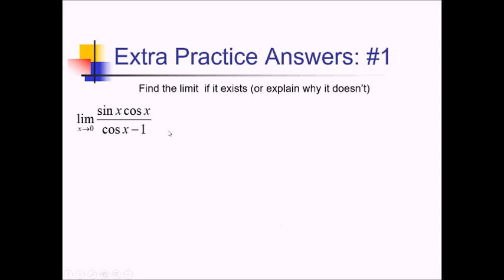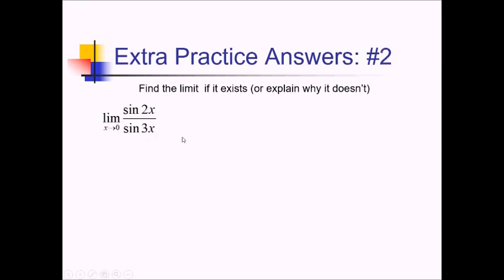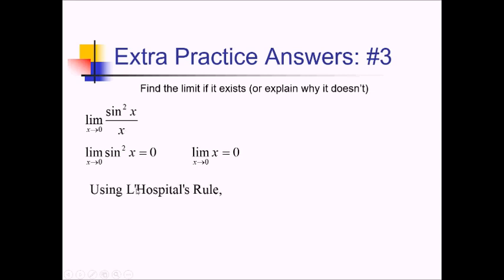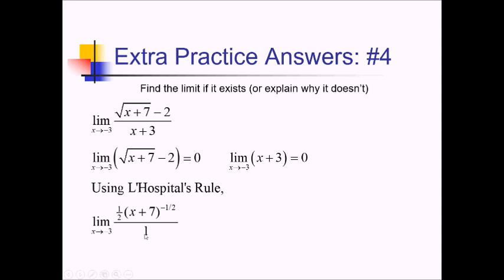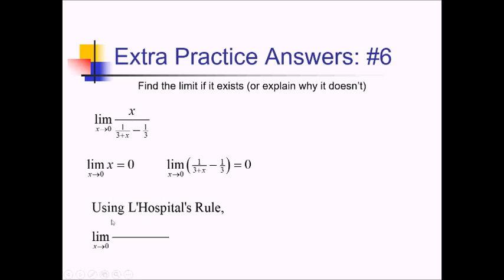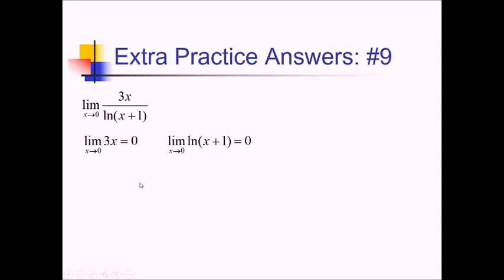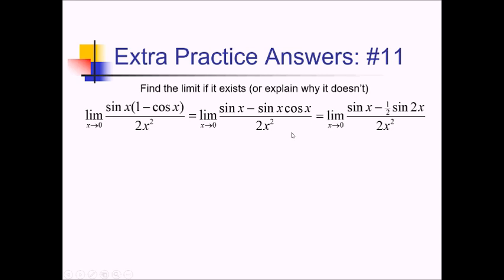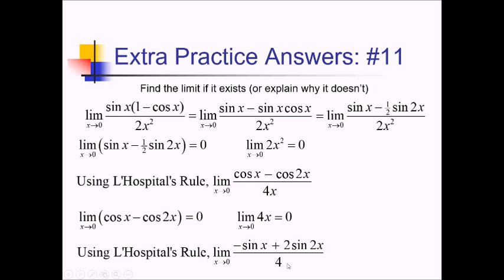L'Hospital's Rule: Problem Set #4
Worked problems showing how to find limits of indeterminate forms using l’Hospital’s Rule.

Go here for a PDF and handout to go along with this video